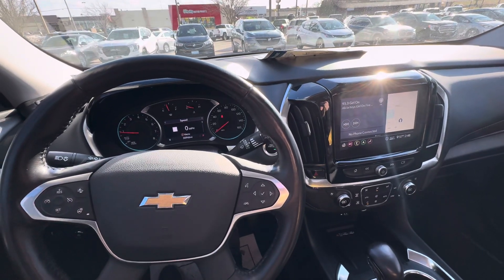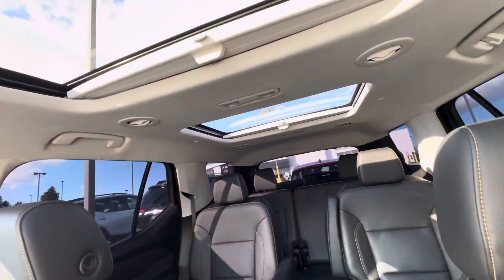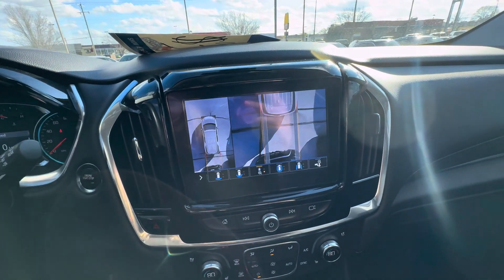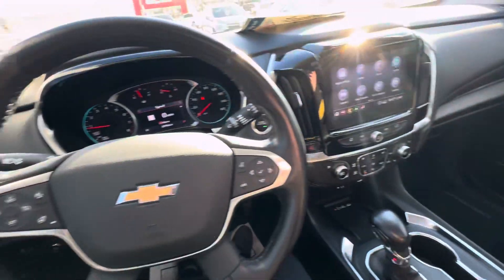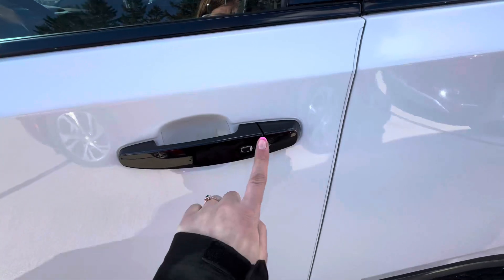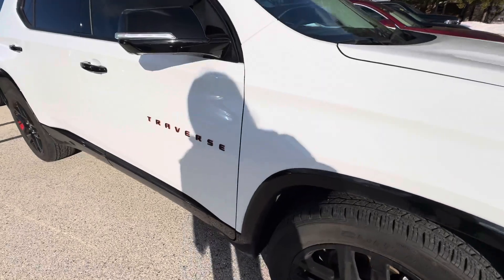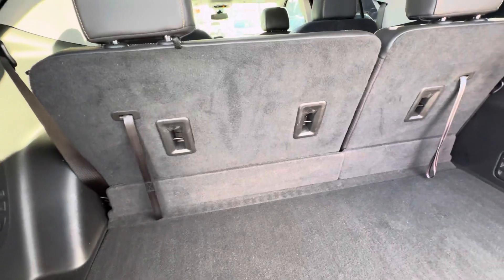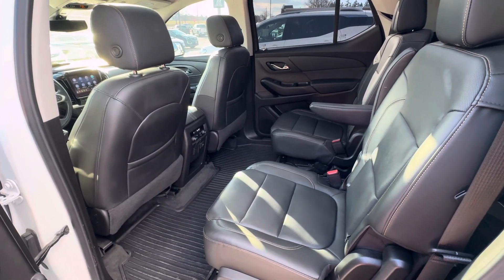2021 Chevrolet Traverse Premier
Stock #9239